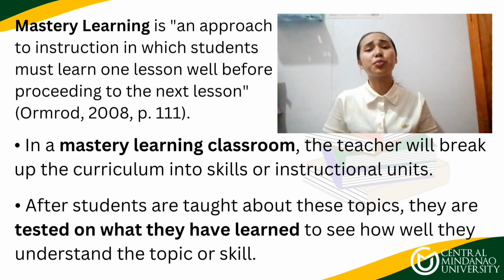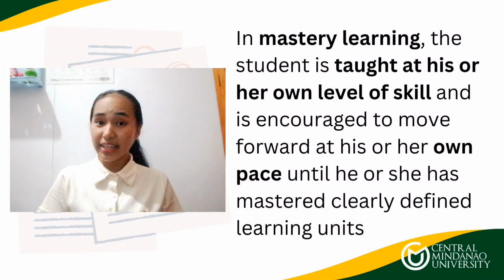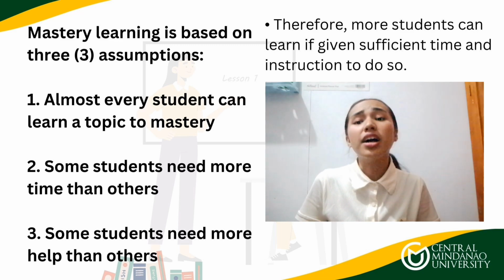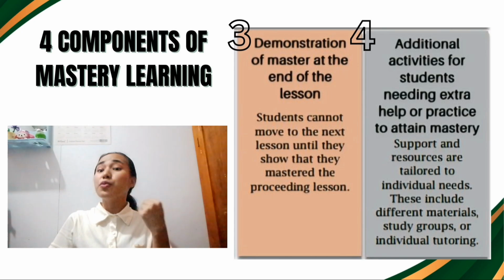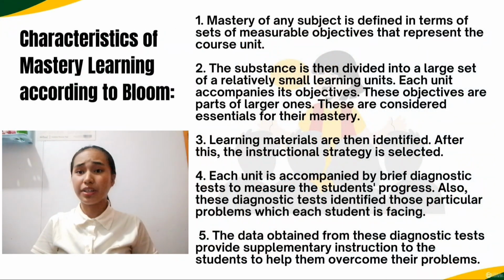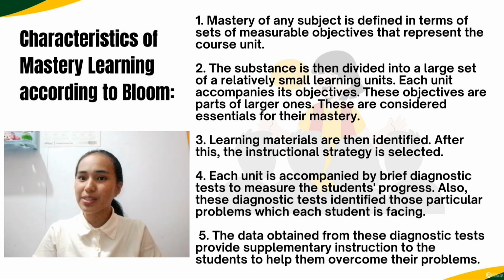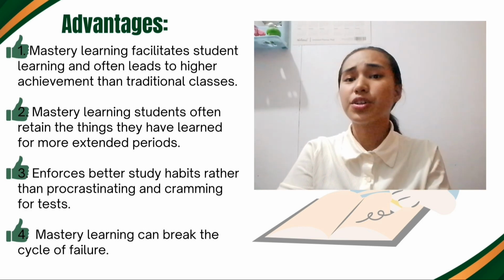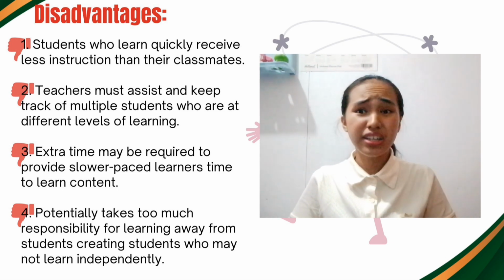4.8 MASTERY LEARNING I| ALICE CLAIRE LAPETAHI